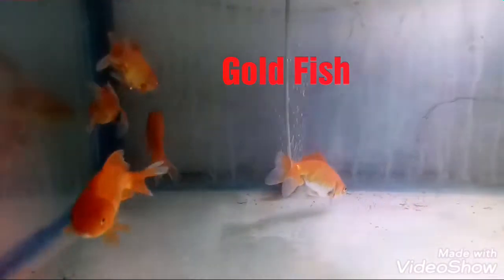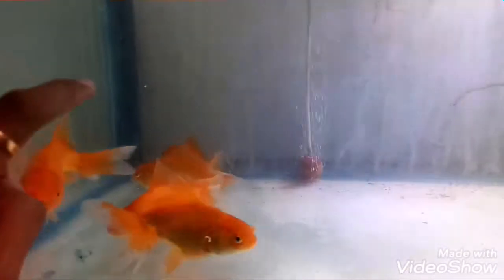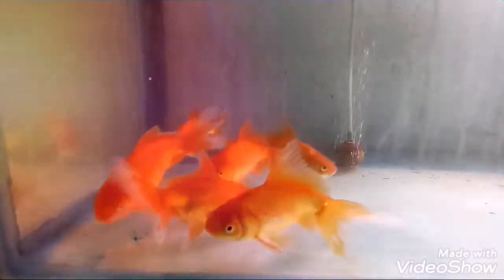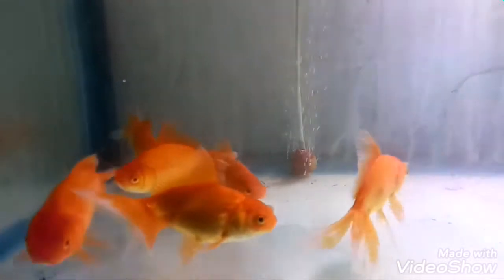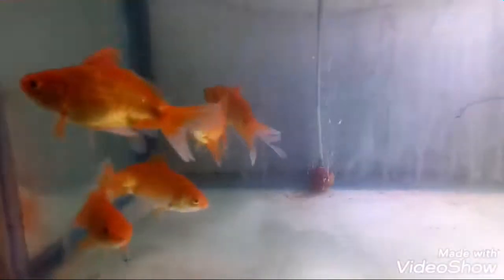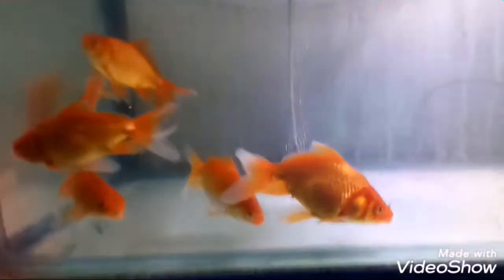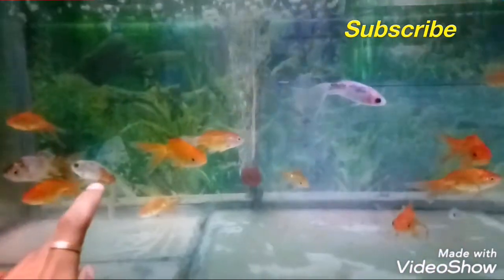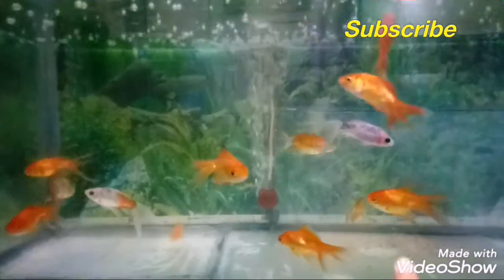Beautiful Gold Fishes 🐠, Appu'sAquarium ❤💕❤